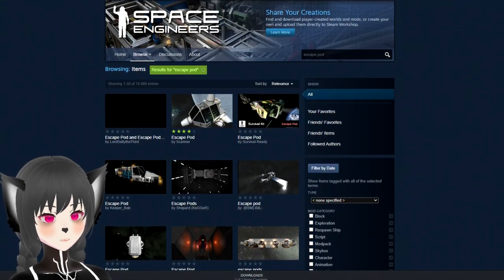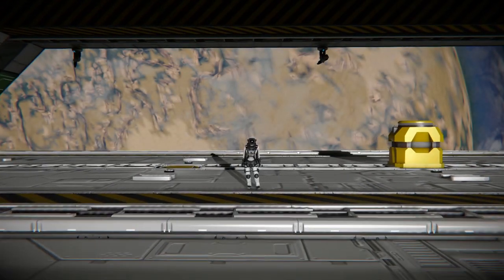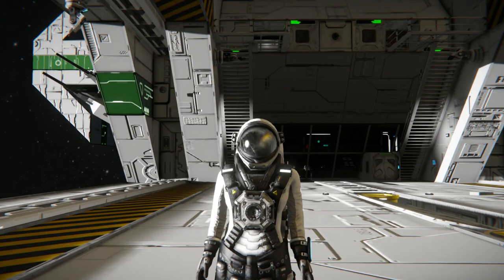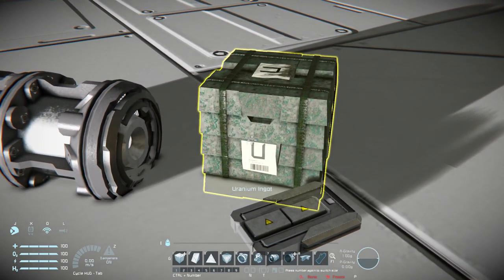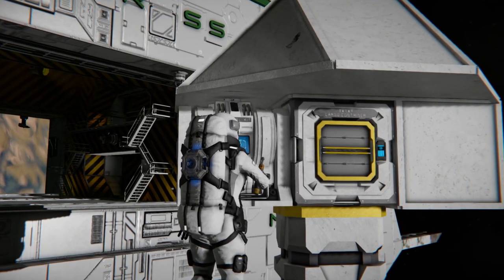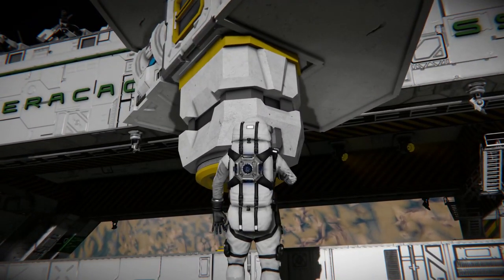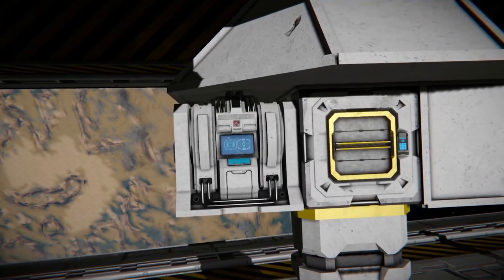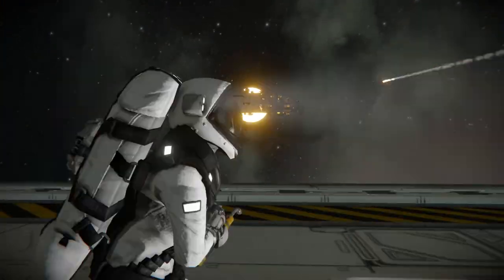How to Make Ship Escape Pods Actually Useful, Space Engineers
A short video explaining and showing how to make ship escape pods that are actually useful on Space Engineers survival, what needs to be considered for the design and reasoning as well as how to use it in the context of Space Engineers survival gameplay